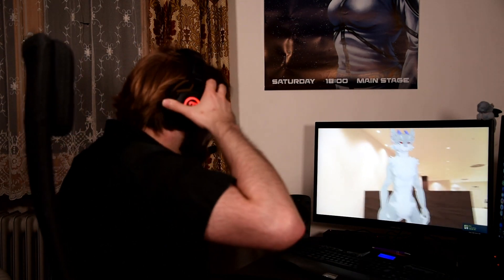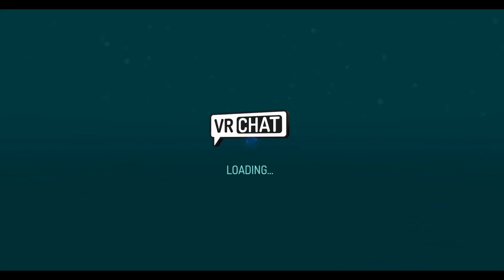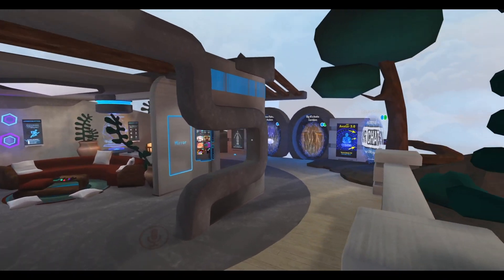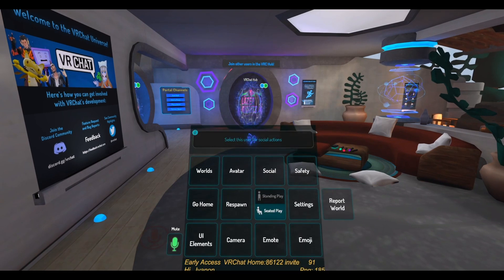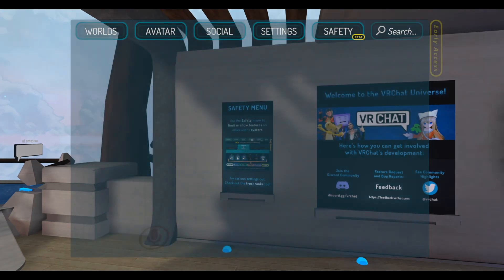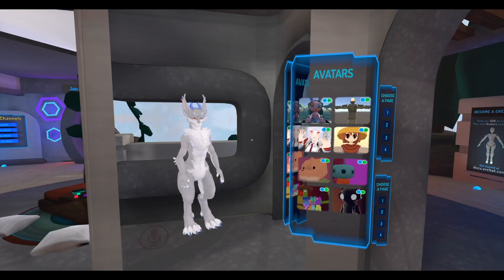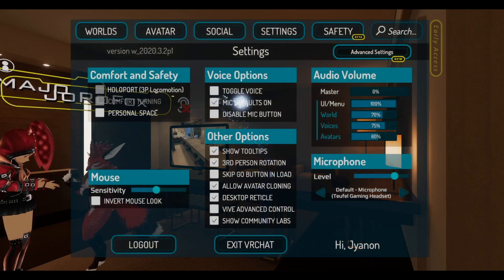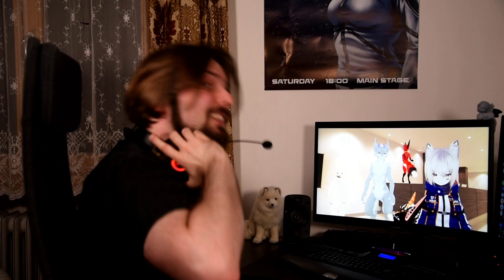Eurofurence Online: VRchat Crash Course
This year Eurofurence will be held online, where the team behind VirtualFurence has built the Estrel hotel in VRChat to give you an immersive con experience.

00:00 Introduction
00:34 Installing the software
01:47 Your own personal space
02:14 The menu
02:52 Finding VR worlds
03:03 Finding VirtualFurence
03:48 Inside the convention hotel
04:30 Choosing your avatar
05:02 Additional settings

Production:
Thabo Meerkat

Video and presentation:
Eisdrache X